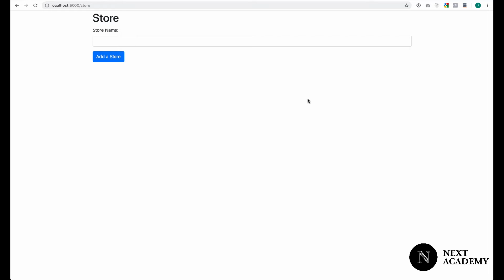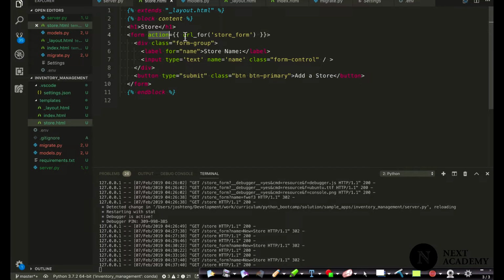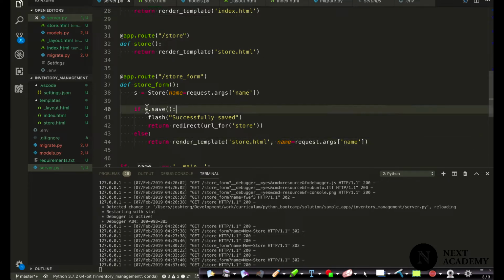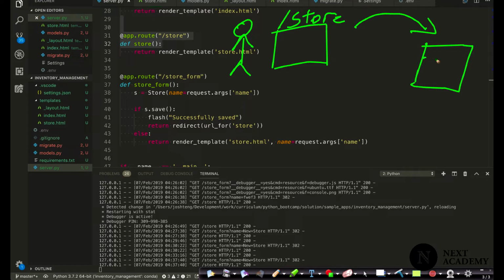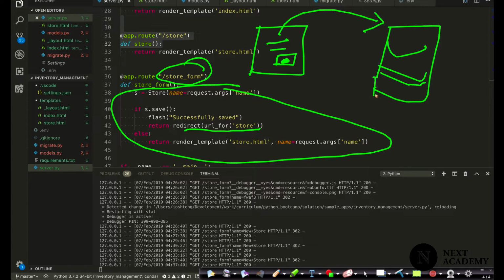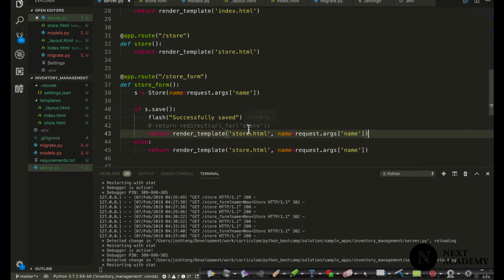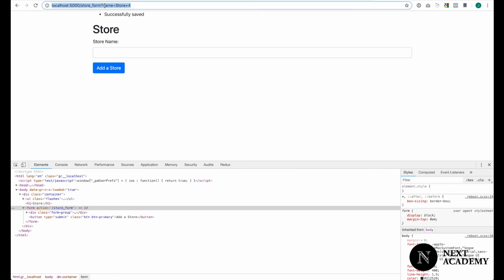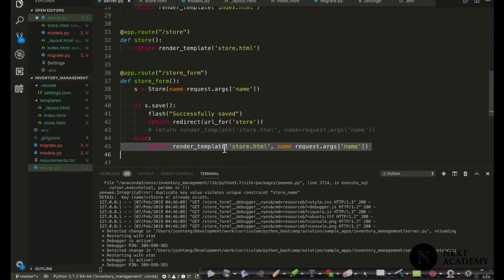Redirecting v.s. Rendering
1. Walkthrough explanation of the solution to previous lesson
2. Demonstration of the request-response cycle
3. Why and when to redirect as opposed to render